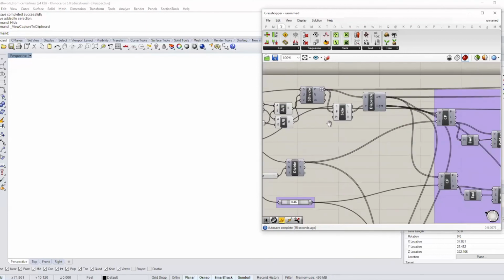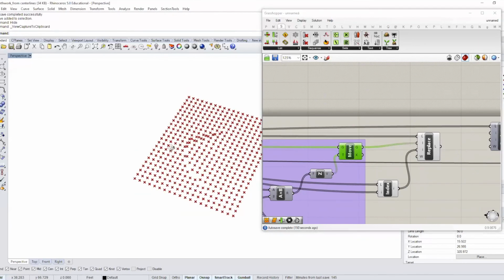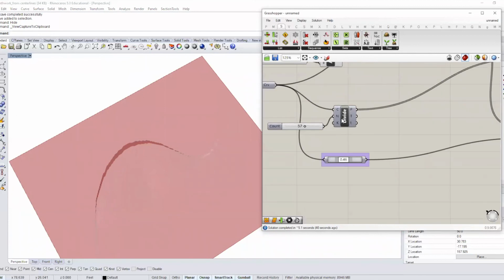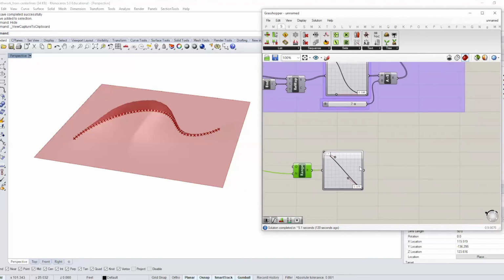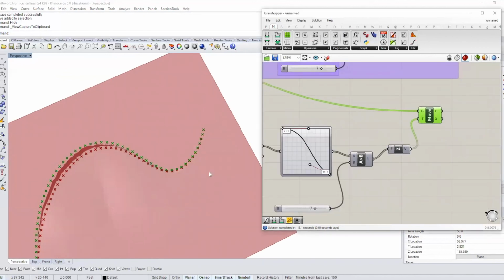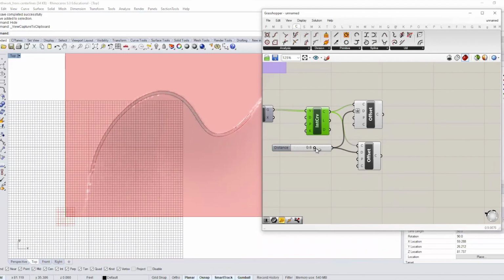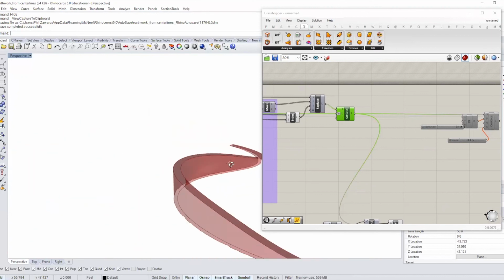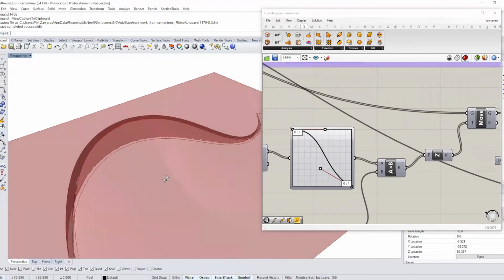Landform from Centerline: Retaining Wall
Applying a retaining wall to support landform that can be independently adjusted for programmatic needs.